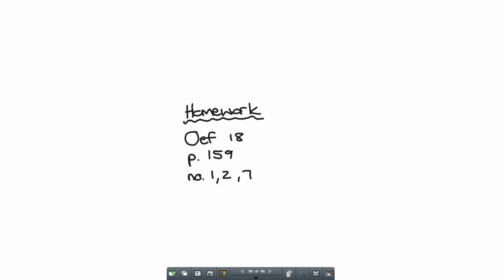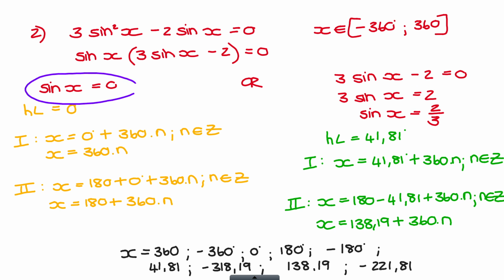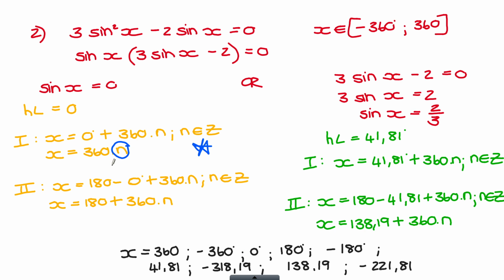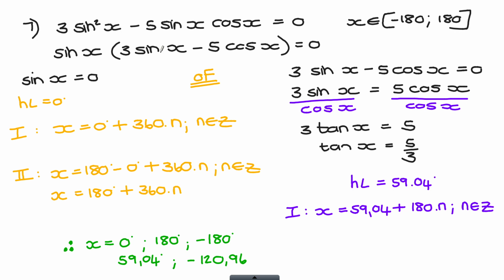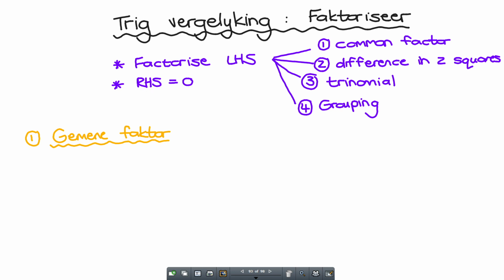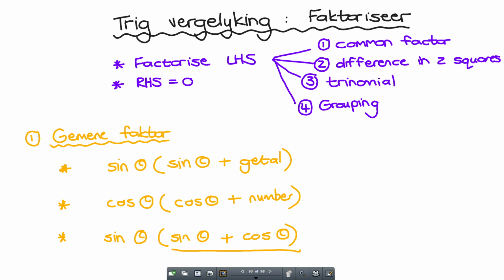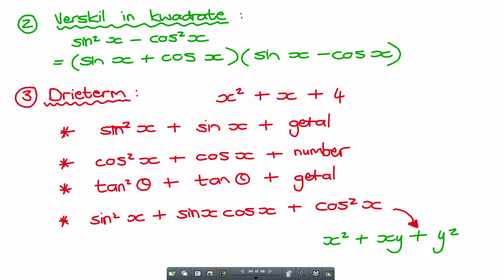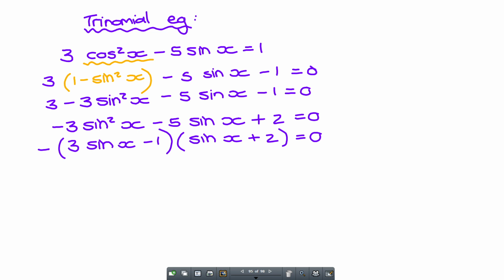gr11 Trig 10 Mei